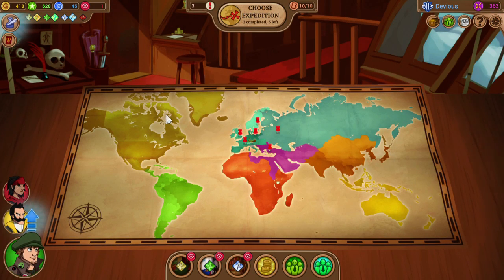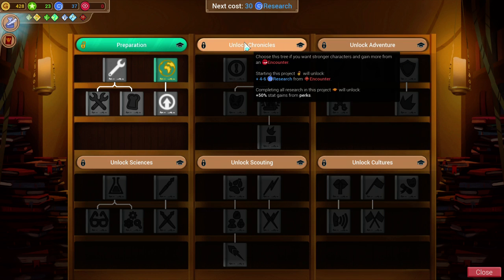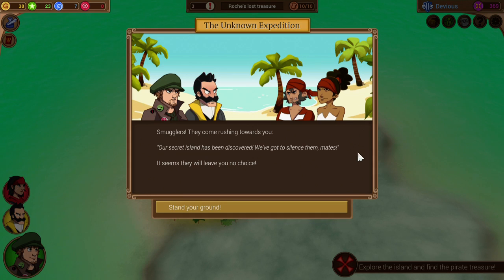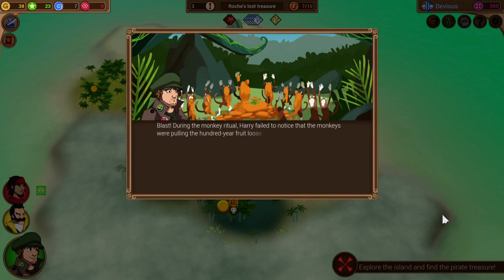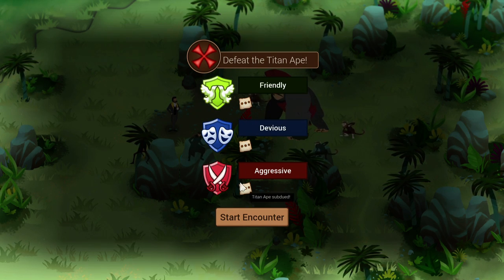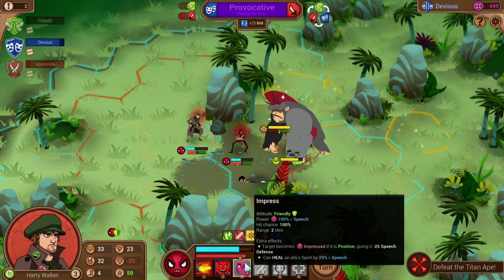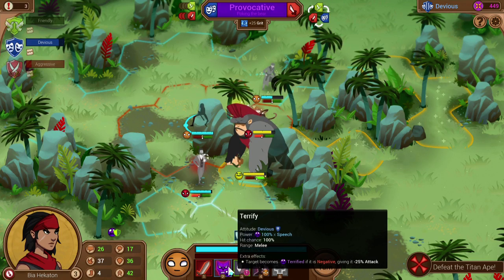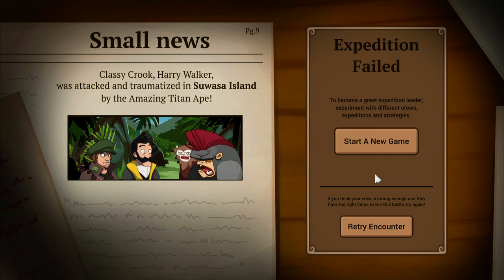Baer Is A Renowned Explorer (Pt. 3) - TITAN APE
Welcome to Baer's let's play/gameplay walkthrough of Renowned Explorers: International Society!

Renowned Explorers: International Society is a strategy adventure game by Abbey Games, who made Reus - a game I really like! We take the role of adventurers out for fame, renown and treasure. Let's kill our enemies with kindness.

From the developer: "Renowned Explorers is a strategy adventure game. Assemble your team and use their beauty, brains or brawn to resolve any encounters they come across during their expeditions. Become famous by discovering the most prestigious treasures in a fictitious 19th century!"

BaerTaffy T-shirts and other stuff!

Hi! I'm BaerTaffy, but people usually call me Baer. You can be people, too! The main focus of my channel is gameplay walkthrough videos, or "Let's Play" videos as they're more commonly known. I also host a series called "Baer-ly Played", where I do short and sweet game reviews. I'll also do game previews on occasion, and you can find me live streaming a whole bunch over on Twitch! Love you.